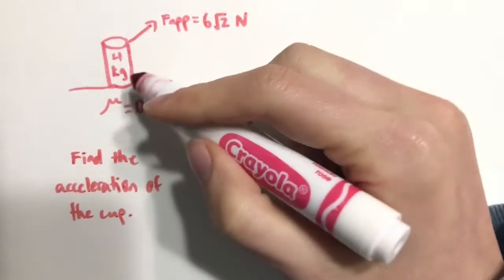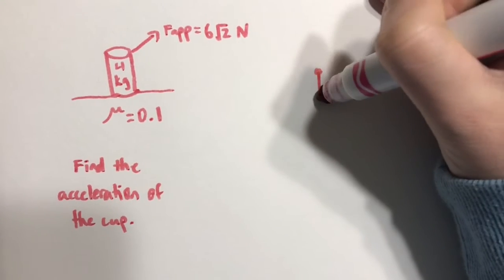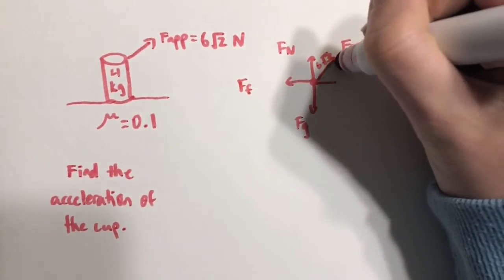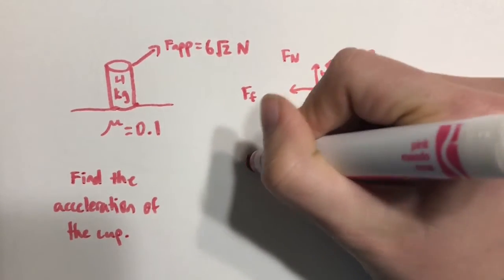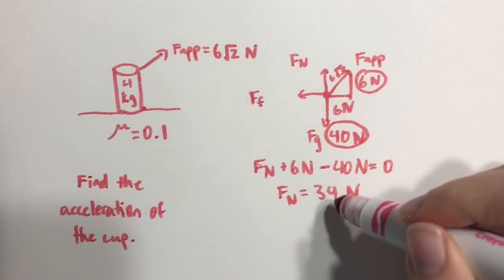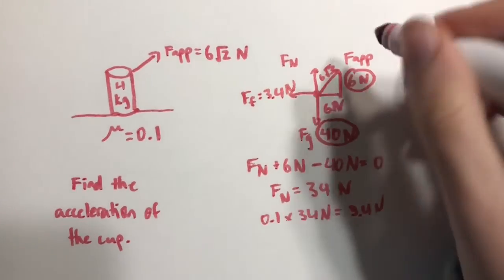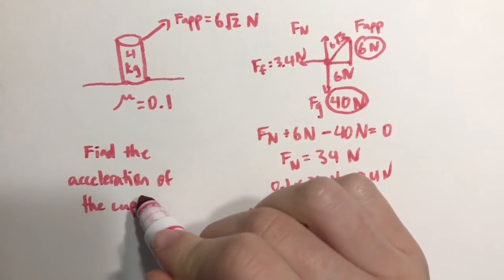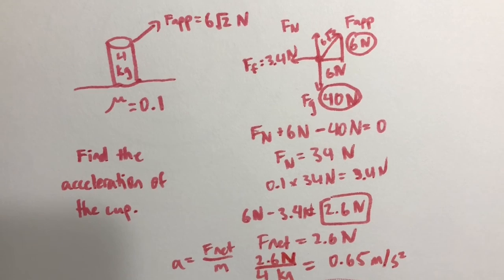Newton’s 2nd Law